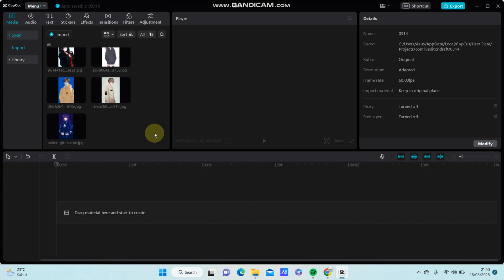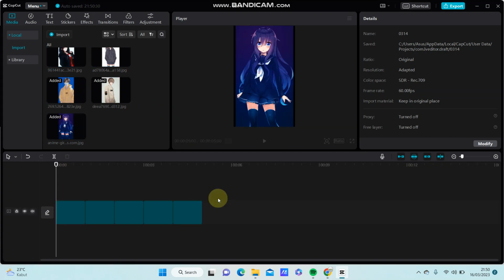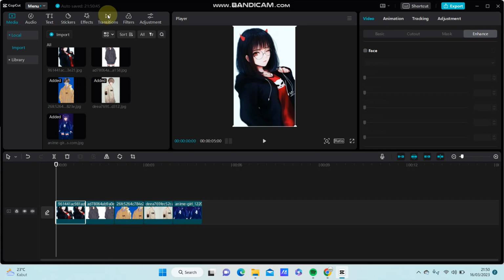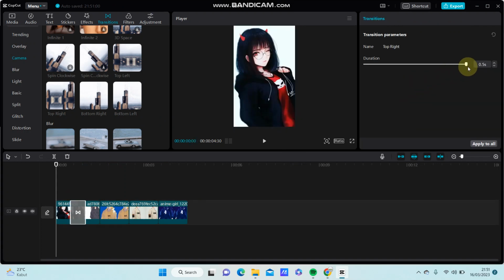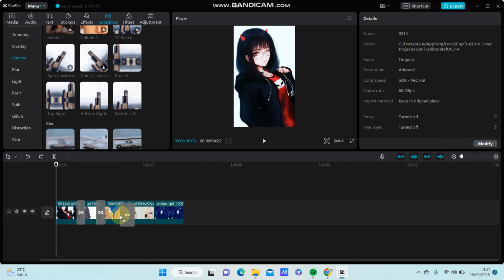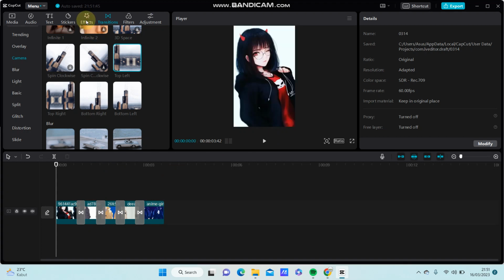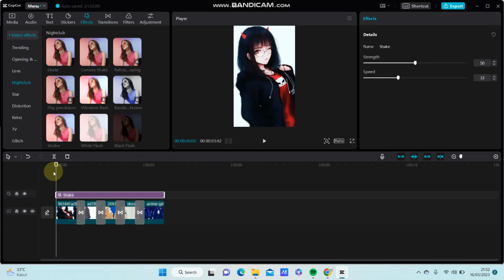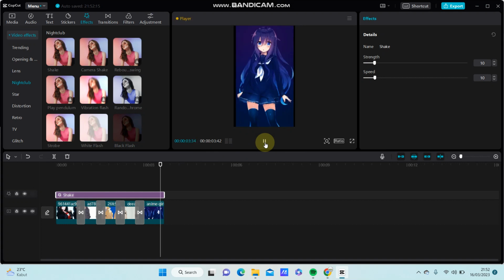How to Make Top Right and Left Effect On CapCut PC Easily Using Transition? CapCut PC Tuts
This tutorial will show you how you can Make Top Right and Left Effect On CapCut PC.